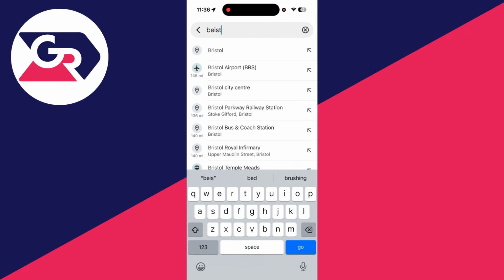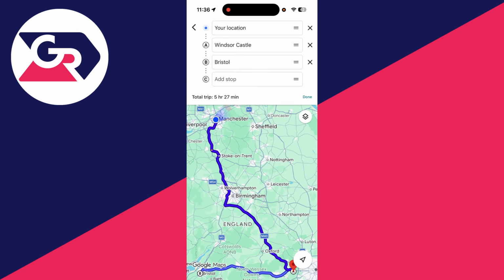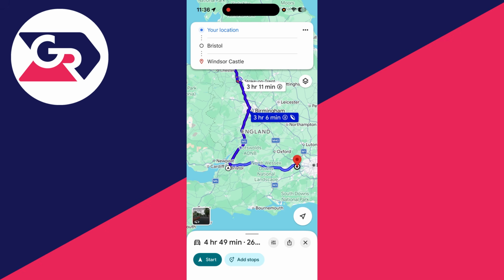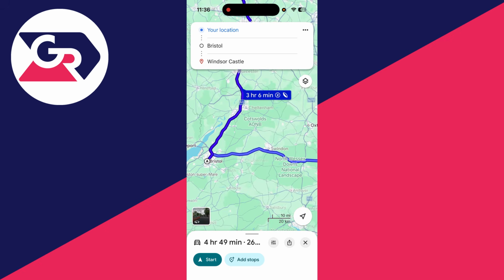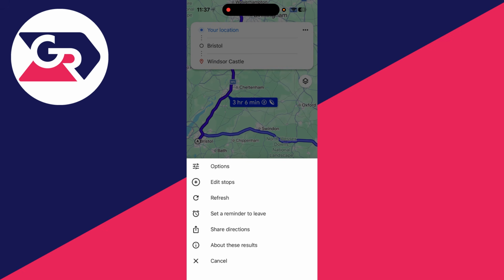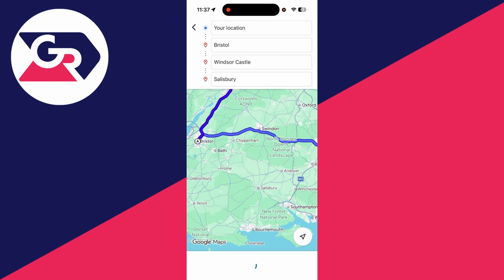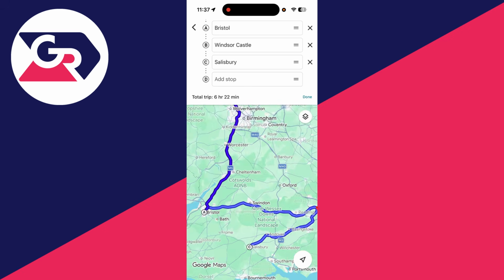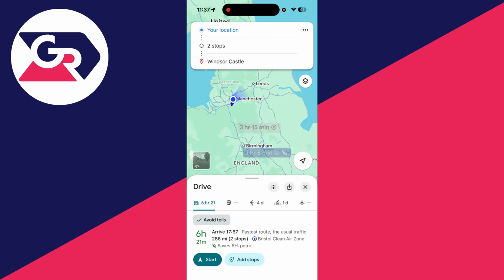How To Force Google Maps To Take Certain Route - Tutorial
Learn how to force google maps to take certain route in this video.

GuideRealm